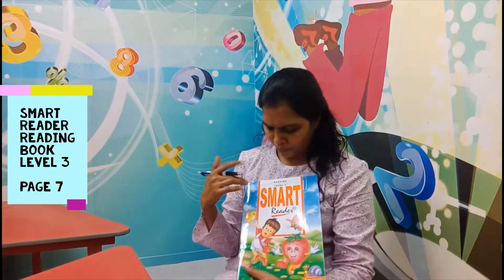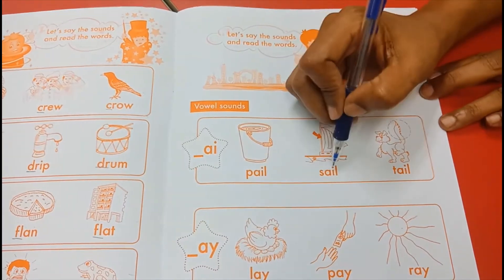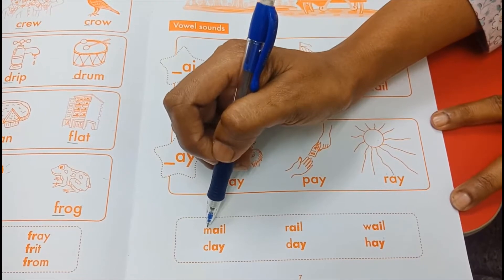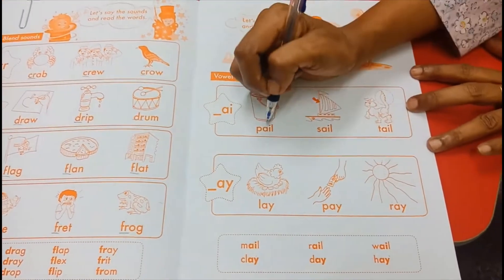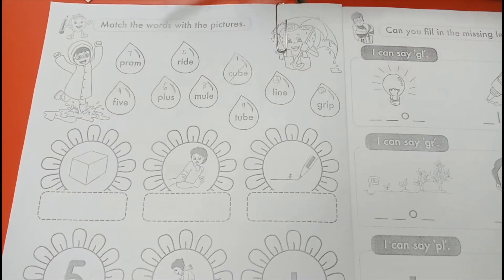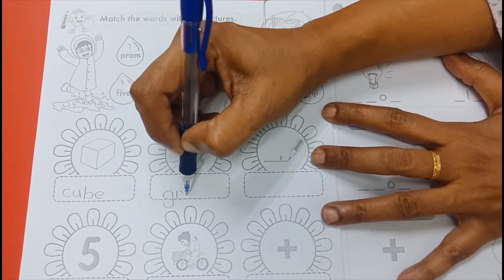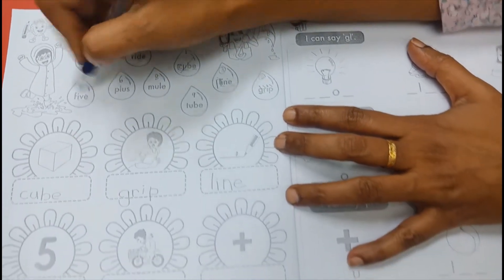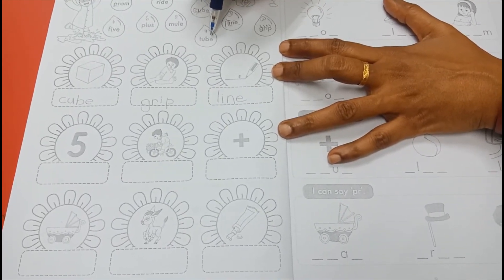English Level 3 (6 Years, Tuesday, 02/06/2020)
Tuesday, 02/06/2020

Class: 6 years

Lesson:
English

Book:
1) Smart Reader Level 3 - Reading Book (Page 7)
2) Smart Reader Level 3 - Workbook (Page 8)

Teacher:
Teacher Ana